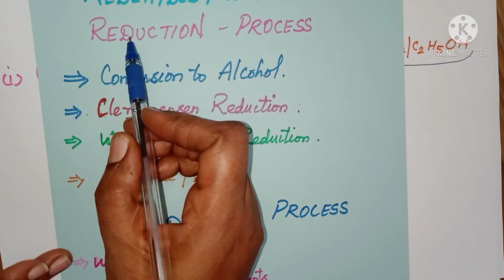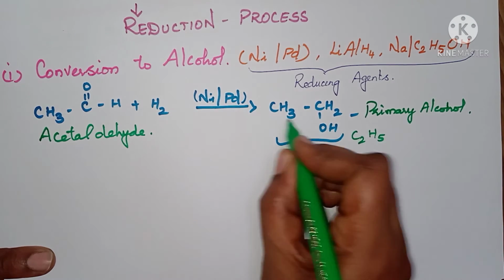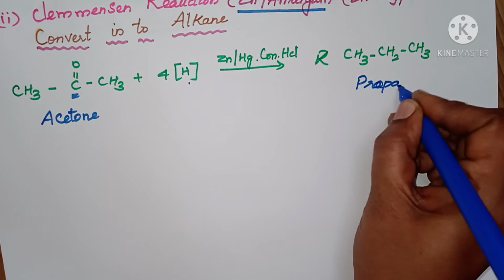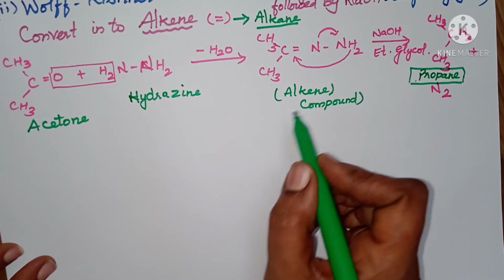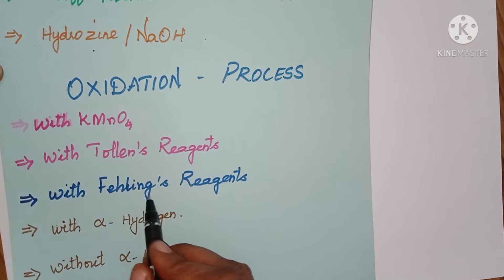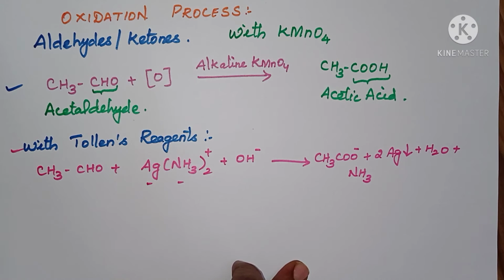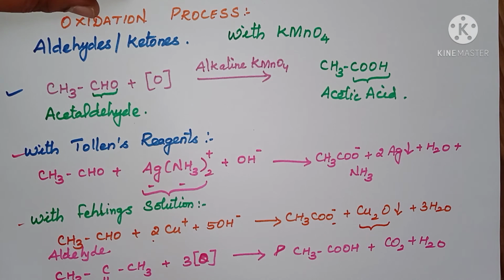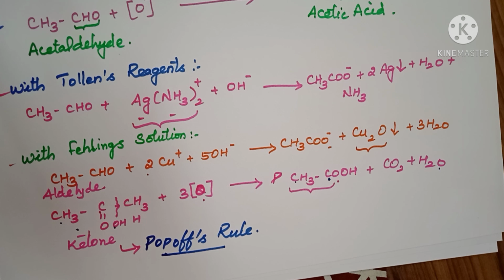ALDEHYDES AND KETONES/Oxidation/reductions process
Oxidation reductions process